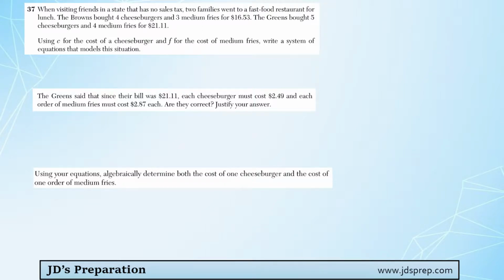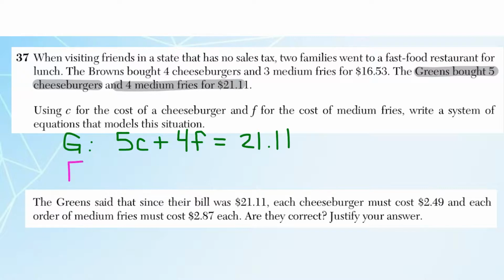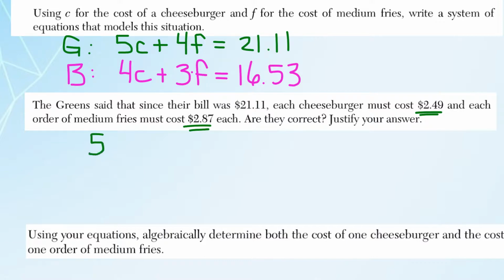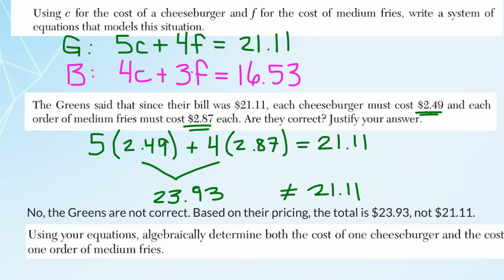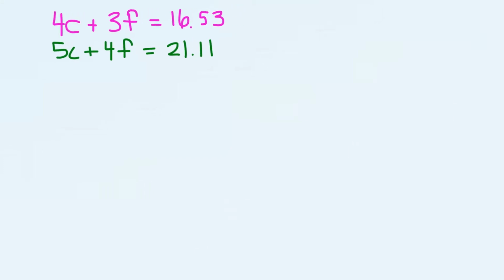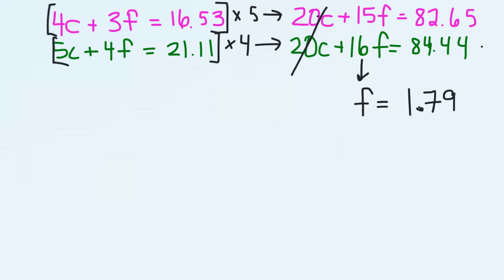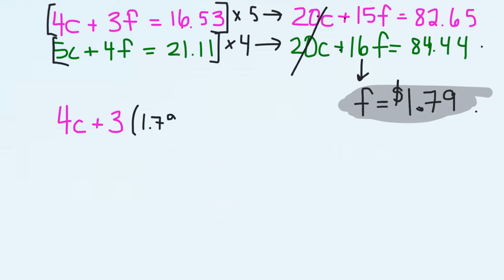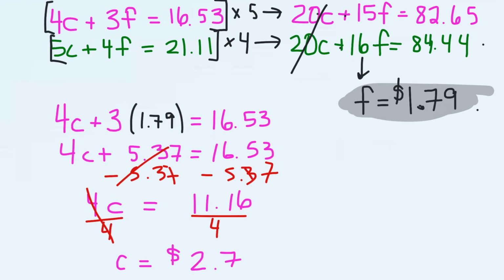Alg I 06 19 37